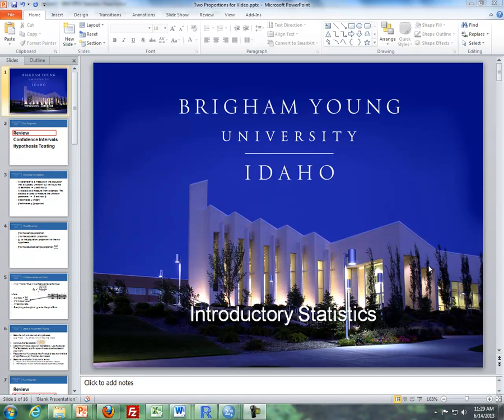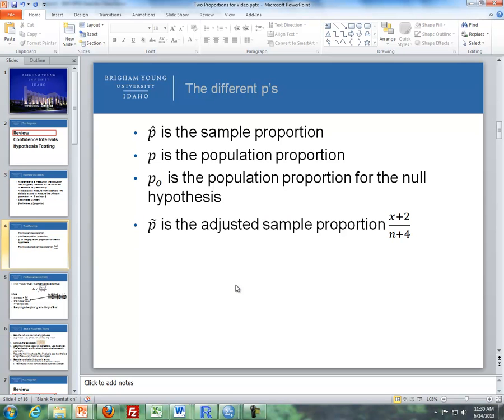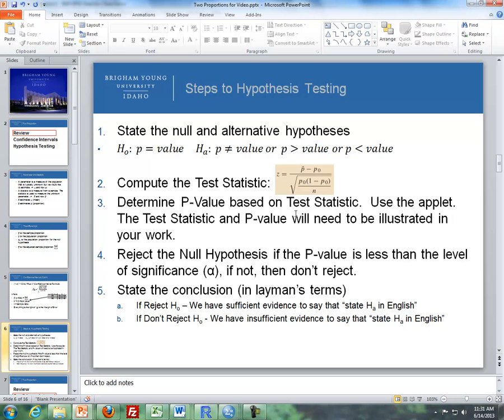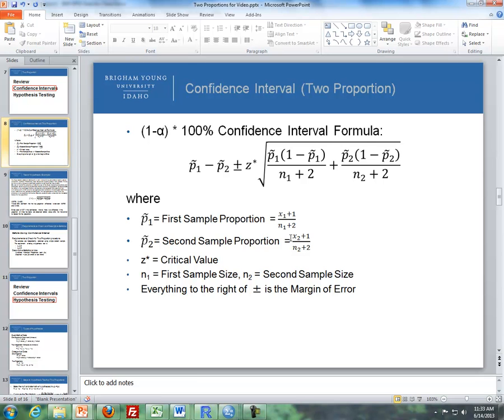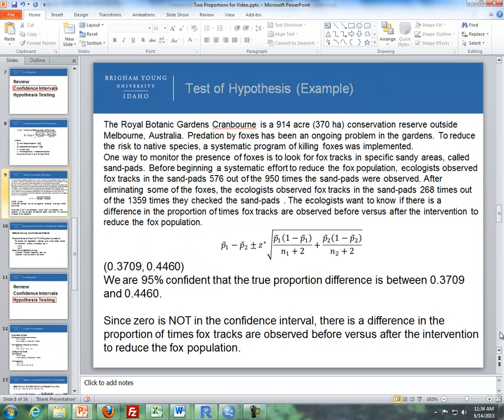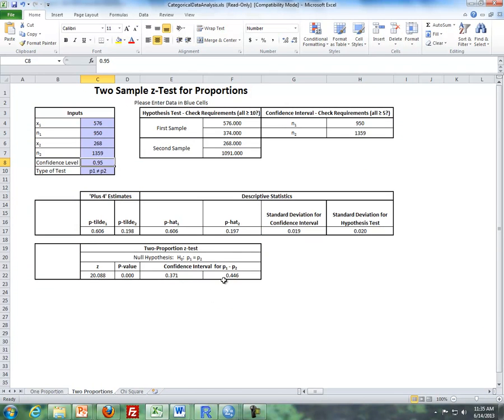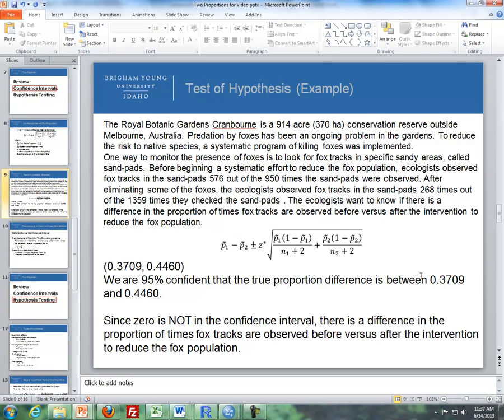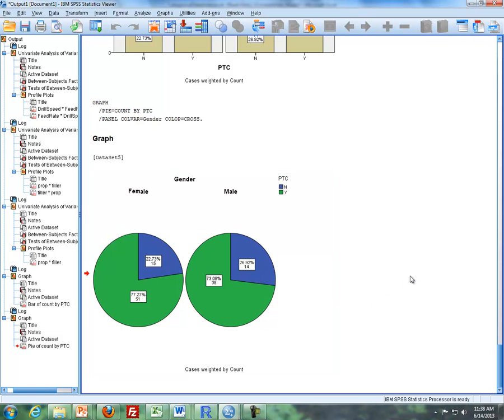Lesson 18 - Part I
Two Proportion
Review
Confidence Intervals